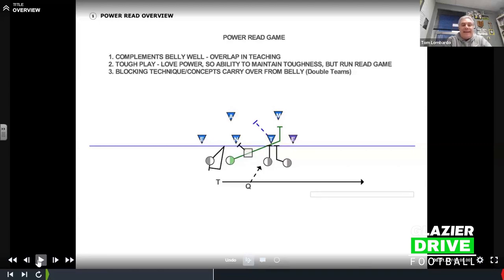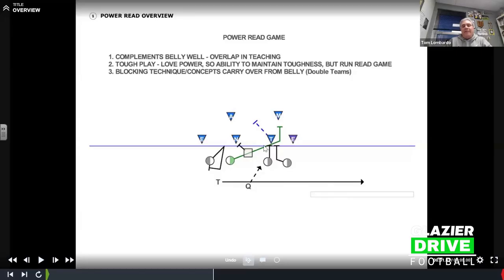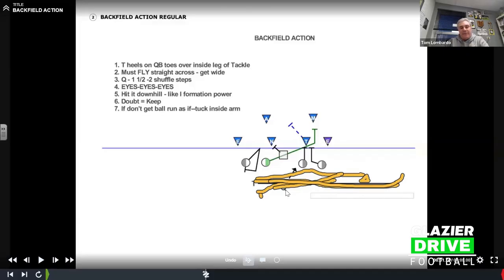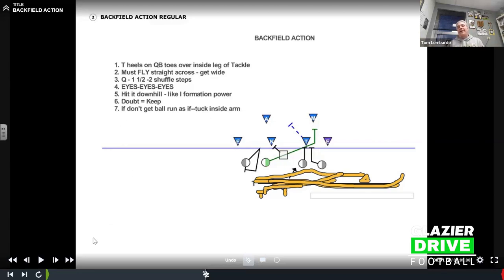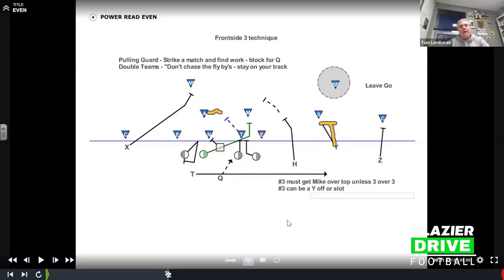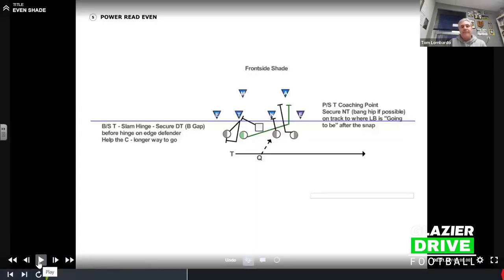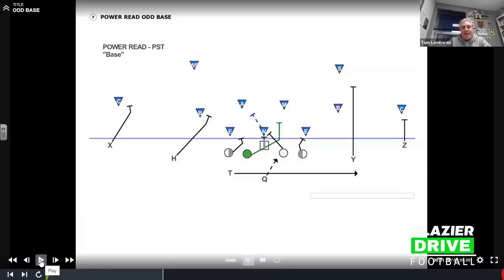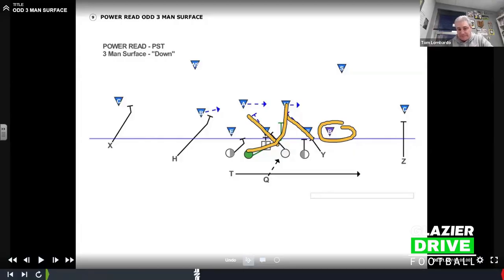Power Read Clinic: Gap Scheme Secrets from State Champion Coach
Tom Lombardo, Head Coach, St. Edward HS, OH